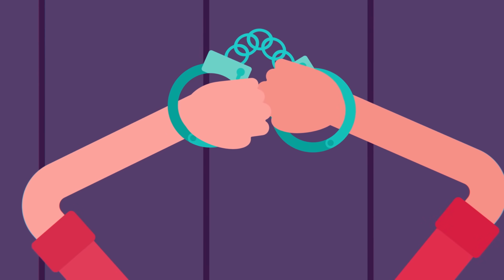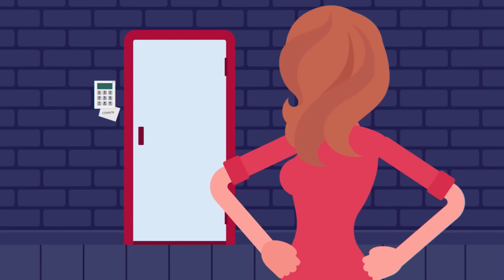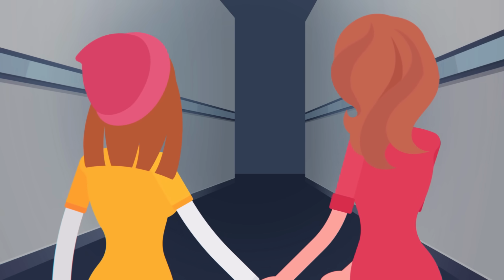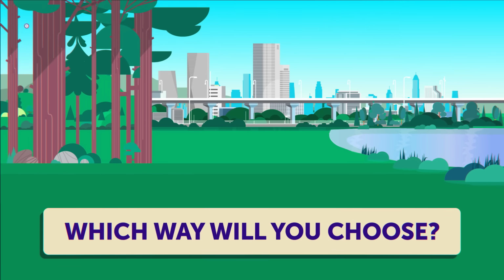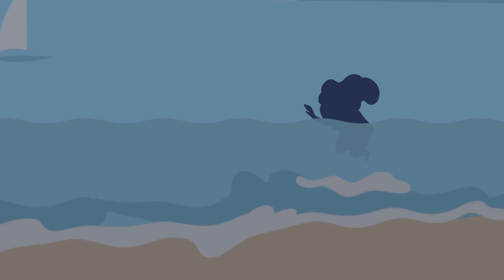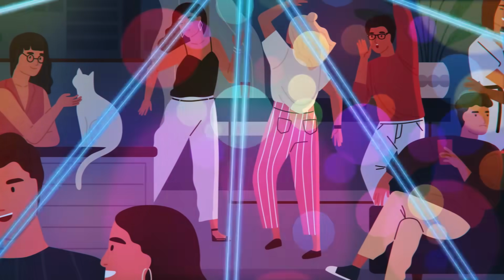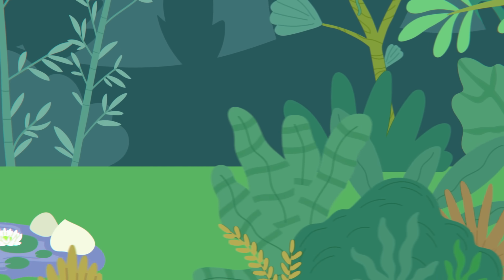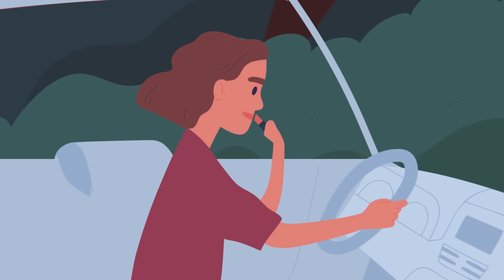HOW FAST IS YOUR BRAIN? 20+ COOL RIDDLES TO BOOST YOUR THINKING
Do you like to test your brains for strength? 🧠💦 Get ready for a new portion of mind-blowing riddles to solve which you'll need to apply all your logic and detective skills? 🕵️‍♂️☝ That's a tough challenge but if you are up to it, let's start! 💥